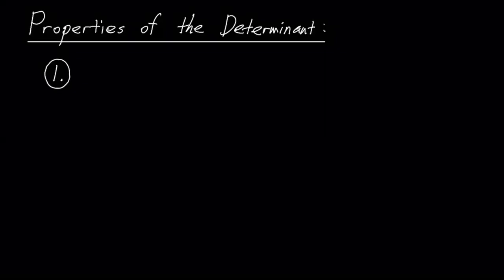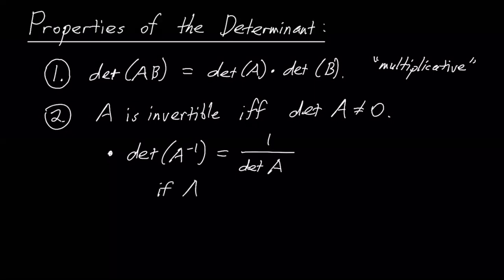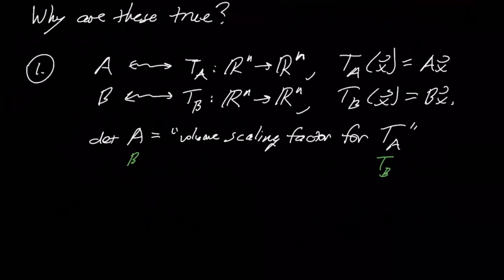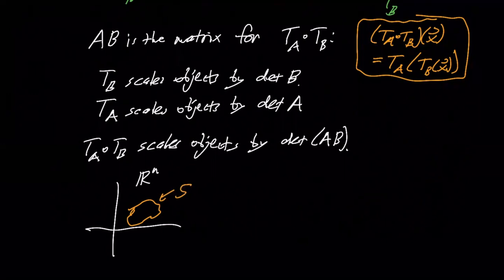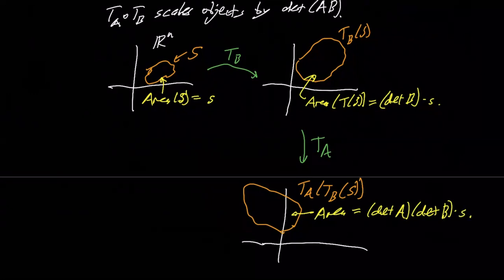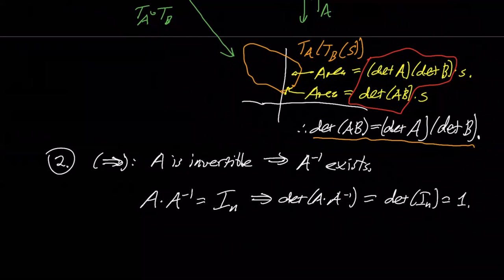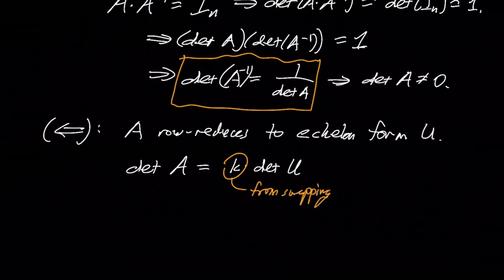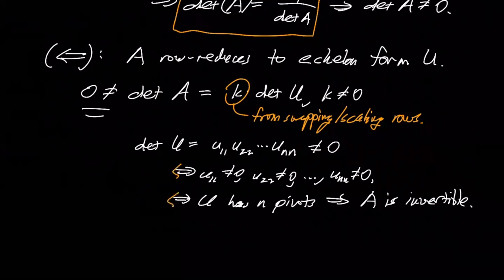Properties of determinants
This video explains two important properties of the determinant: (1) the determinant is multiplicative: det(AB) = det(A)*det(B); and (2) A is invertible if and only if its determinant is zero.